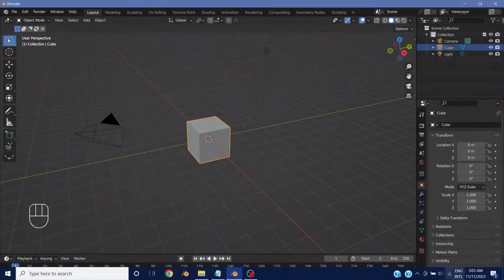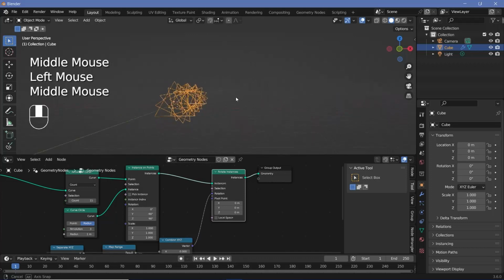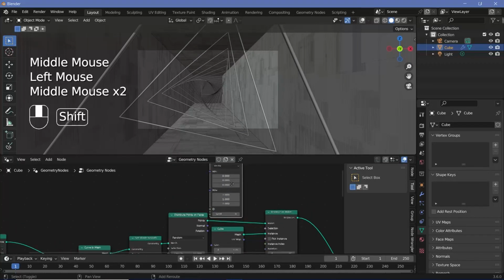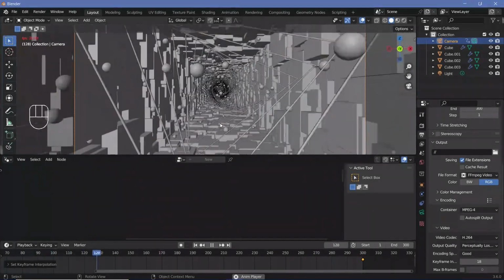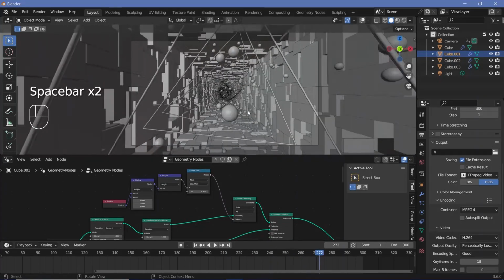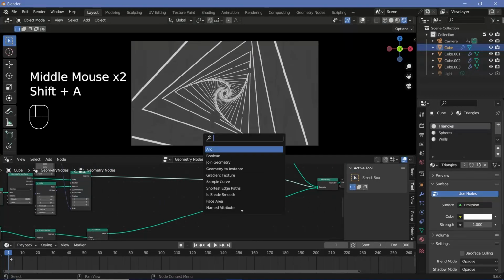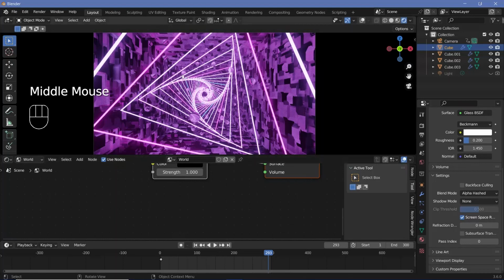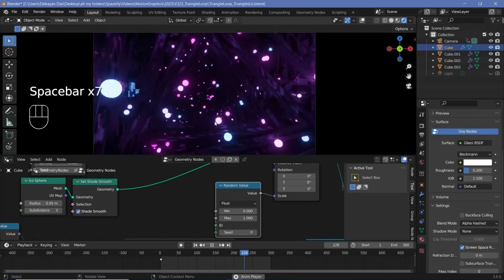Creating Sci-Fi Neon Triangles VJ Loops - Blender Tutorial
The channel initially started with me creating time-lapses of myself creating animations, figuring out what works and what doesn't. The aim of this channel was to allow people to see the entire process instead of getting curated tutorials.
Now that I have met the monetization criteria and I am far better at blender than I was a year ago, I plan on creating more of these videos, so that you all can get ideas while understanding the thought processes and the flow I use to create the videos that I do create.

Time-Stamps:

0:00 Intro
0:36 Creating the Tunnel
4:38 Creating a Background
7:02 Spheres in Volume
8:47 Creating the Loop
11:54 Clearing a Path for the Camera
13:50 Material and Shading Set Up
15:20 Triangles Material
17:24 Walls Material
18:45 Spheres Material and World Background
19:51 Changes for the Second Render
23:06 Final Renders / Outro

External Assets:

Nil/-